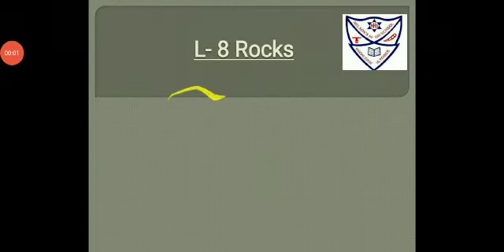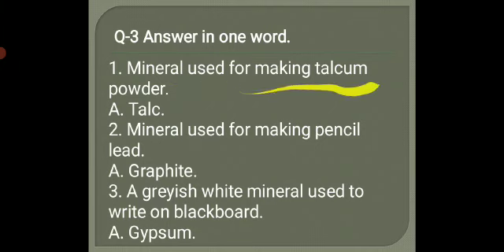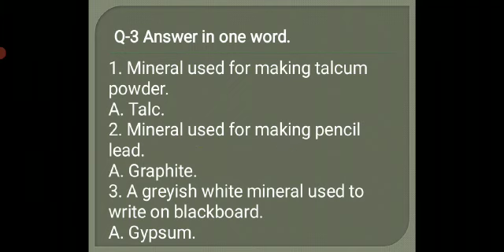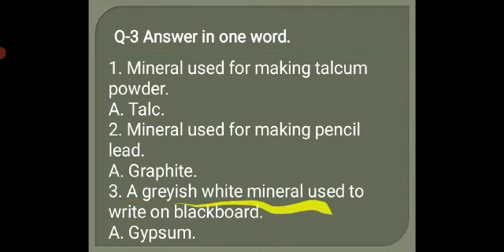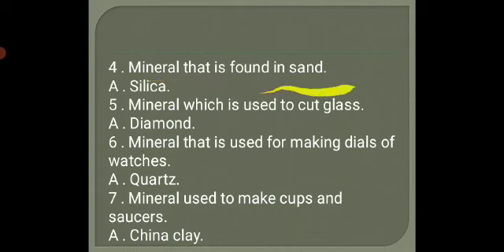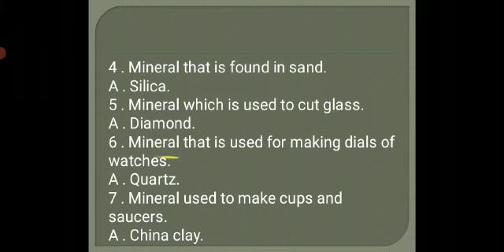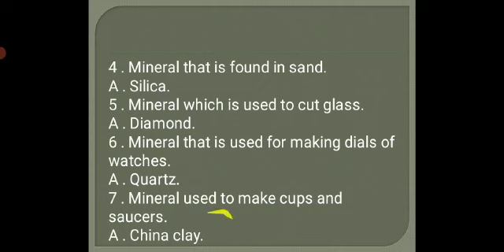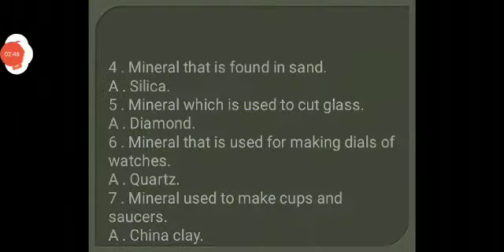Std : 2nd Subject : Science Topic : Q - 3 Answer in one word of L - 8 Rocks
(You don't have to write)